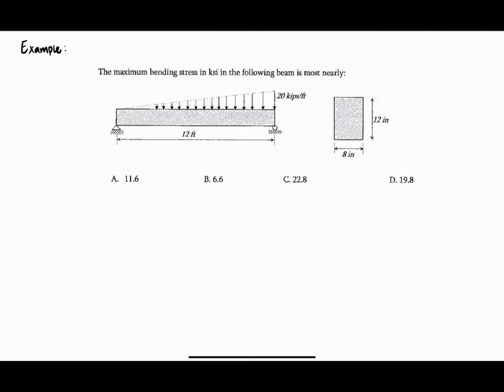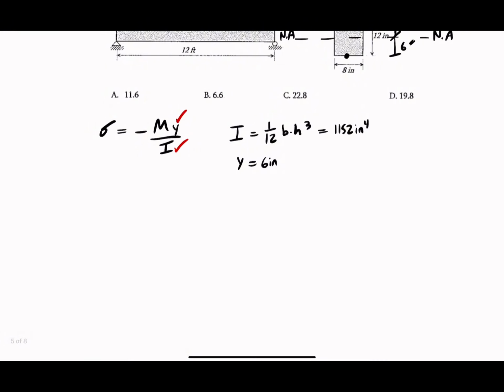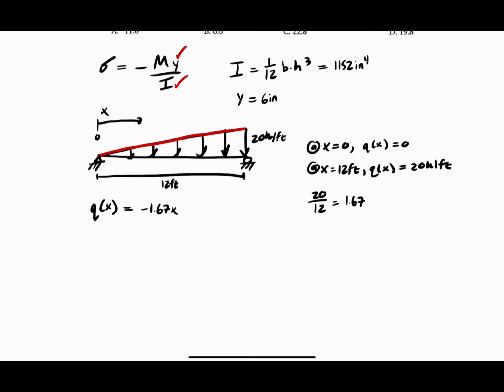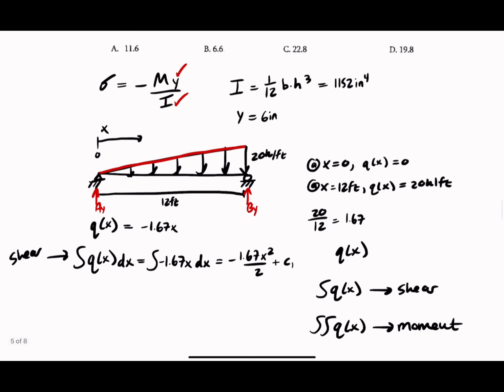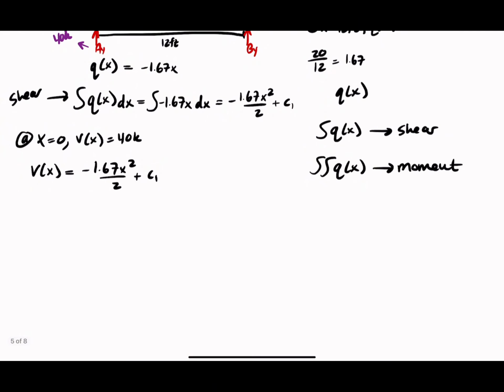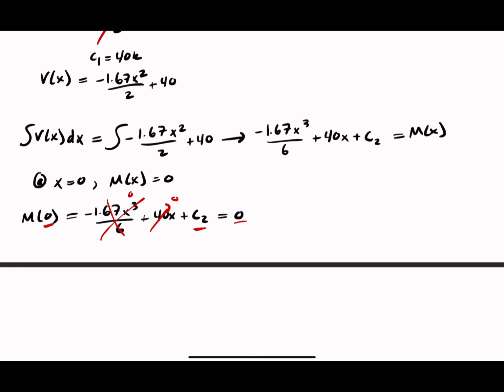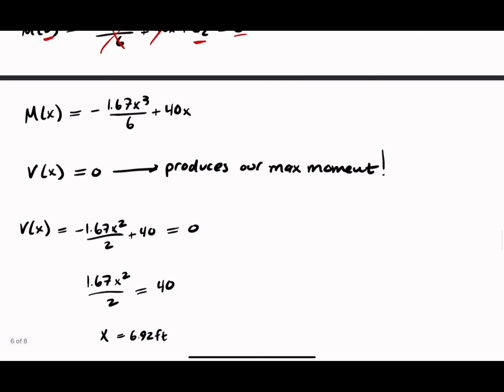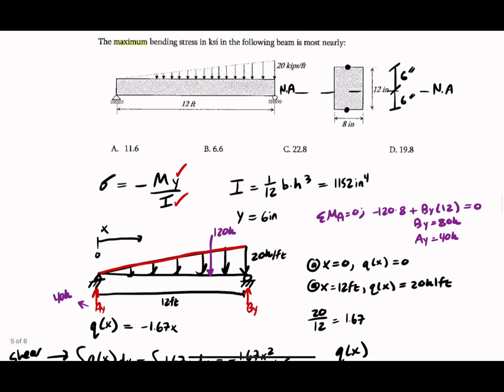How to Solve for Flexural Stress with Triangular Distribution (example)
TIMESTAMPS
0:00 How to Solve Maximum Bending Stress for Triangular Load Distribution on Beam
0:26 Flexural Stress Equation
0:51 Solving Moment of Intertia for Rectangular Cross Sections
1:23 Solving for 'y' (Distance from Neutral Axis)
2:23 Why Should We Integrate to Find the Moment?
4:11 Establish Function with Respect to 'x'
7:01 Relationship between Integrating Shear & Moment
7:45 Integrate q(x) Function to Obtain Shear Function v(x)
8:47 Solve for Beam Support Reactions
10:57 Determine Boundary Conditions for Shear Function
12:00 Solve for Constant of Integration for Shear Function
13:12 Integrate Shear Function v(x) to get Moment Function M(x)
13:58 Determine Boundary Conditions for Moment Function
14:56 Solve for Constant of Integration for Moment Function
15:46 How Do We Solve for the Maximum Moment?
17:22 Solve Shear Function for Location where Maximum Moment Occurs
18:12 Solve for Maximum Moment
19:34 Solve for the Maximum Bending Stress